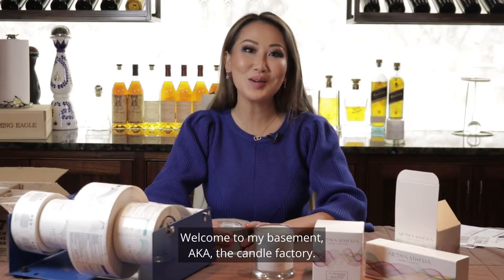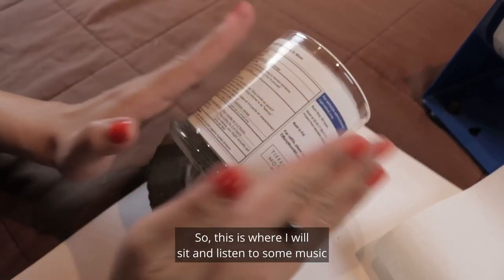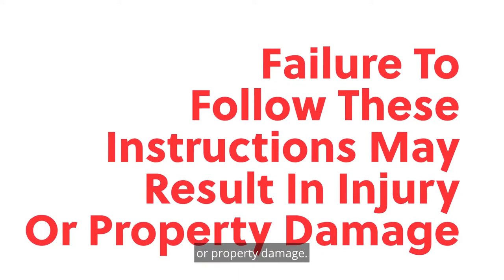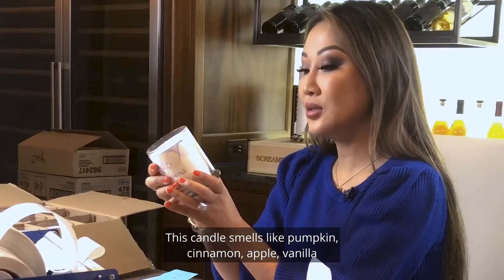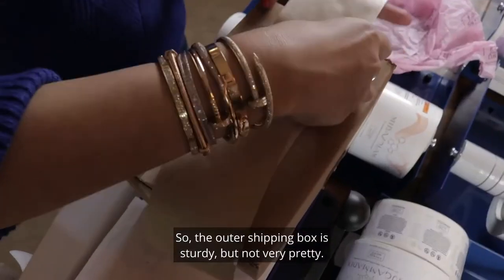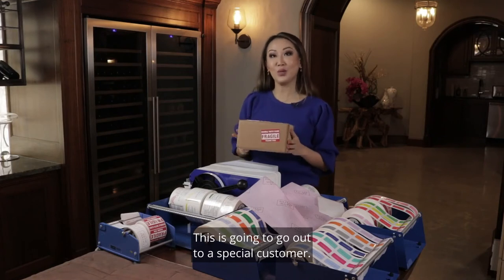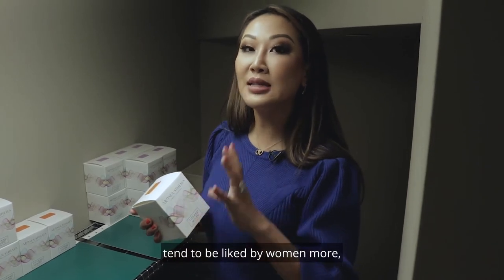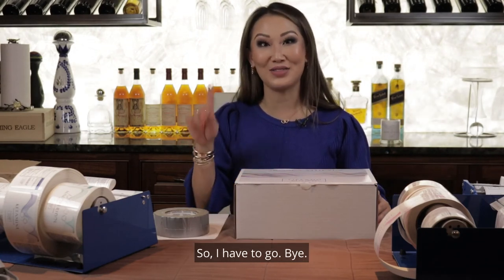Behind the Scenes of the Candle Factory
Welcome to my basement aka where all my candles are labeled and boxed once you order them.  Here is a never before seen look into how a small business operates once you order through

If you want to try one of the many amazing Aroma-sthesia Candles head

 A portion of proceeds from these items will be donated to The Family Place!